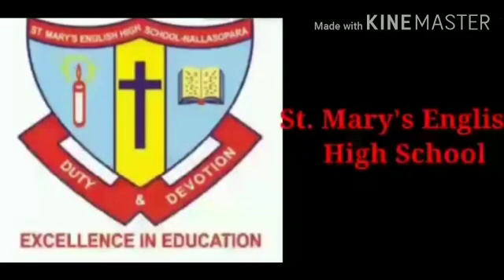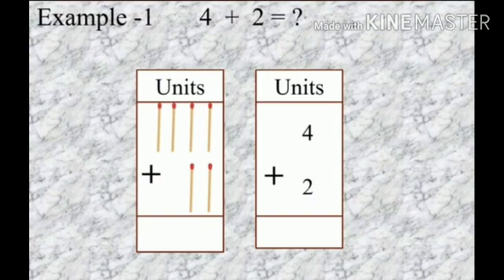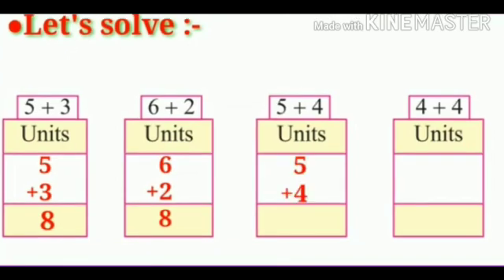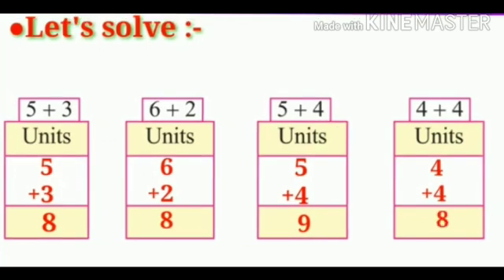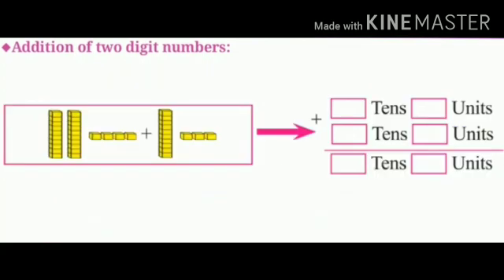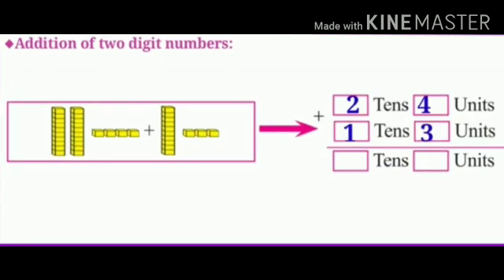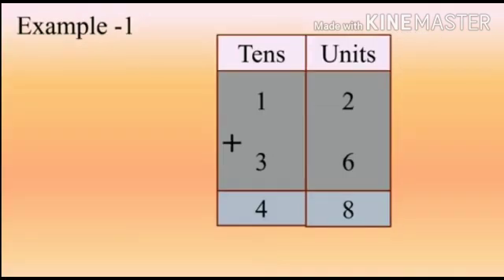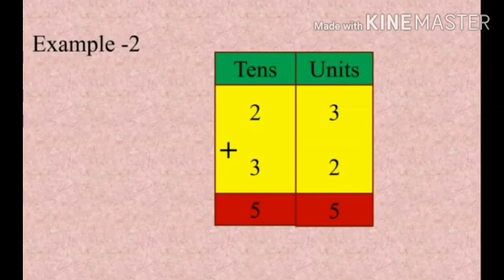Std : 2 Sub : Maths Chp. No 14 Addition - Without carry over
Video On Addition - Without carry over